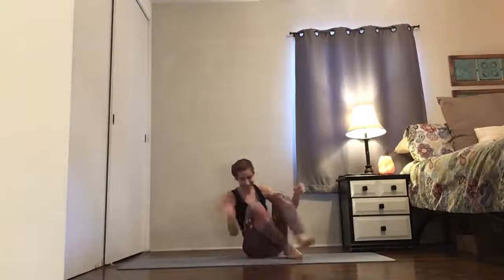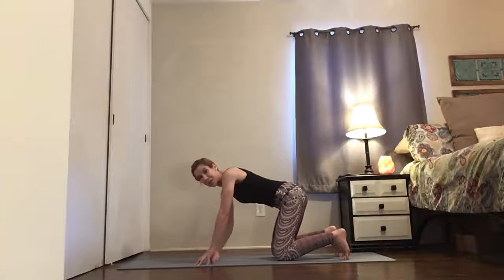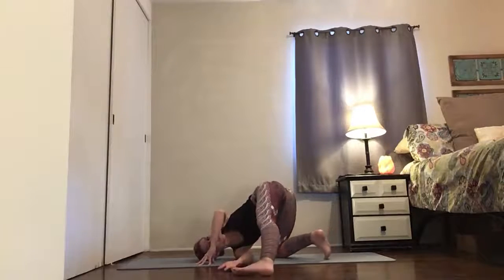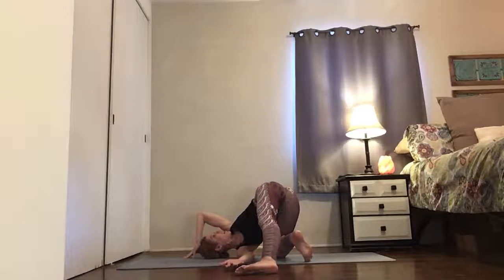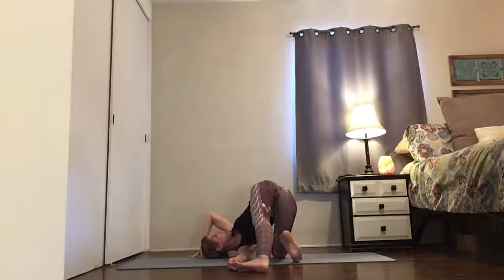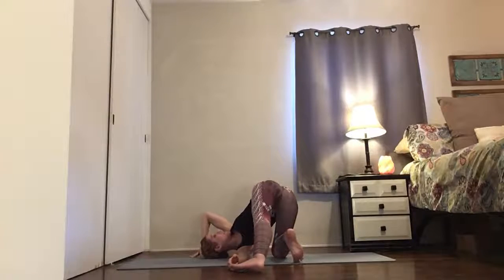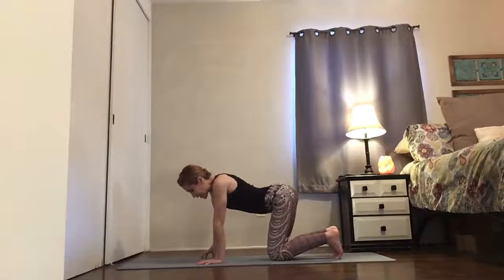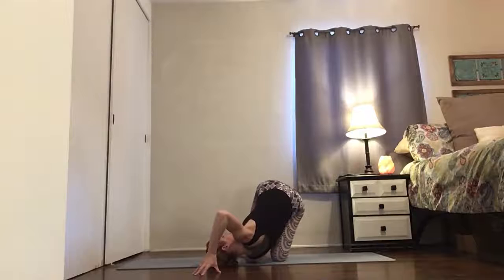Thread the Needle Yoga Shoulder Stretch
Stretch your upper back and shoulders with this favorite yoga stretch, thread the needle.